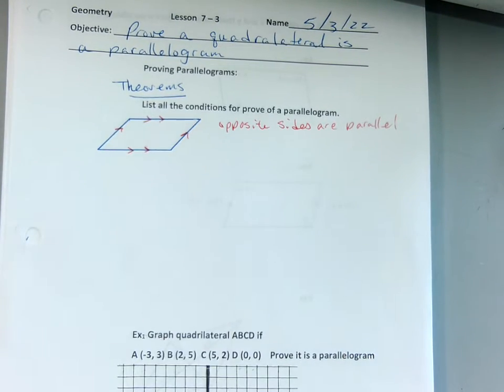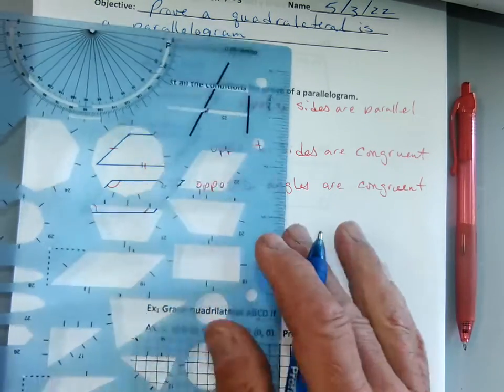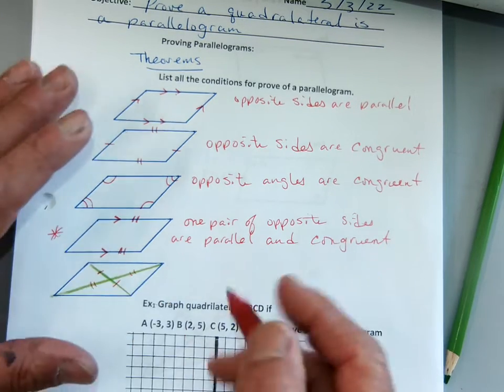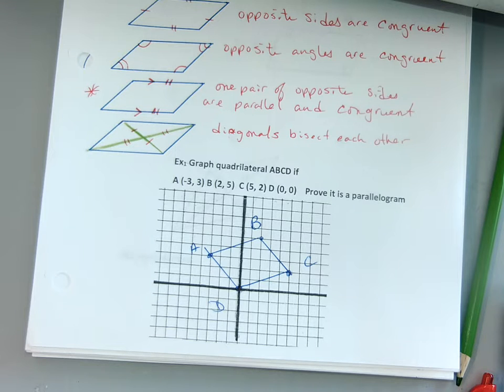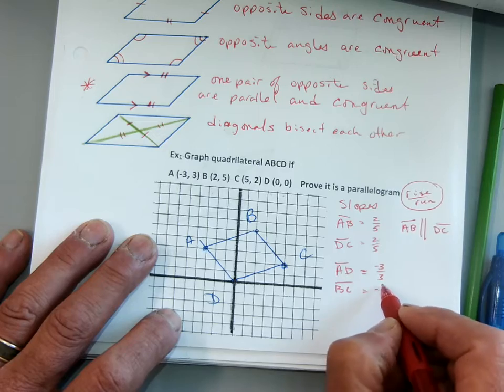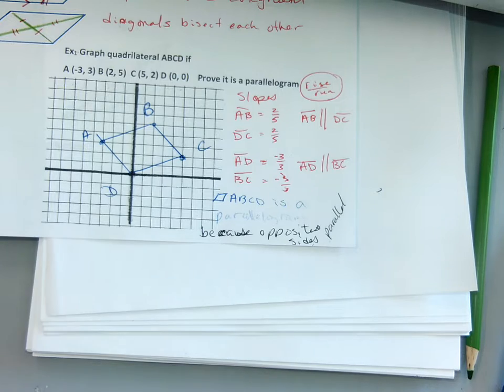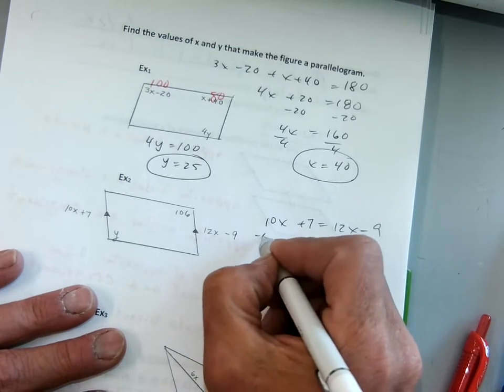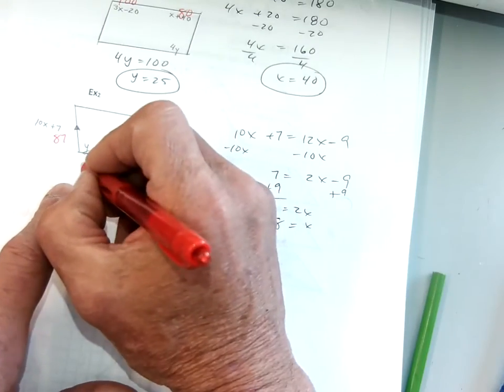Geo 7 3